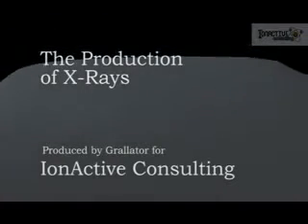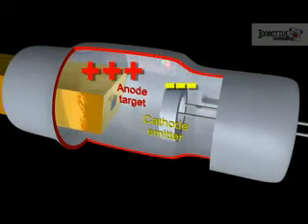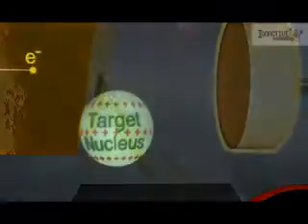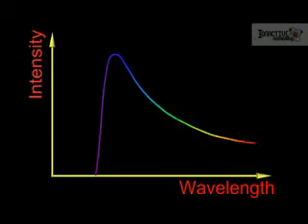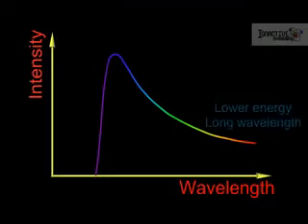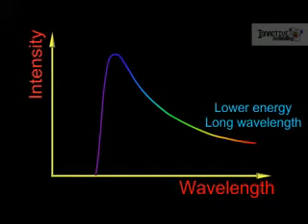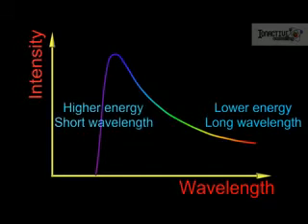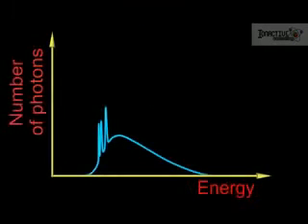How does an X ray Tube Work Radiation Protection